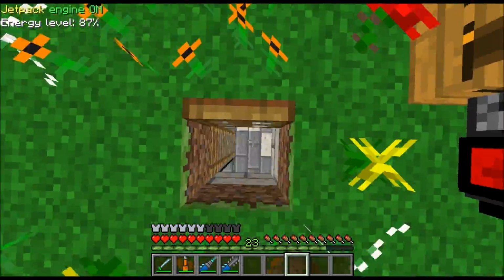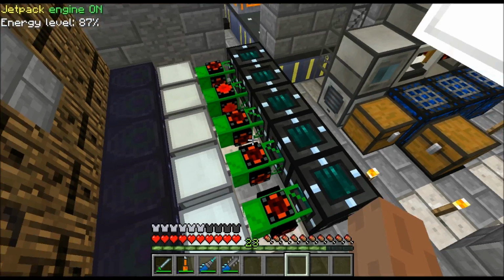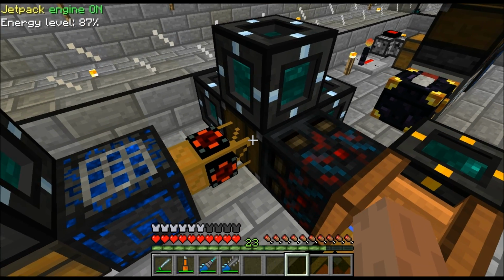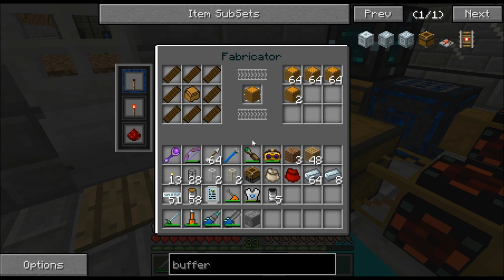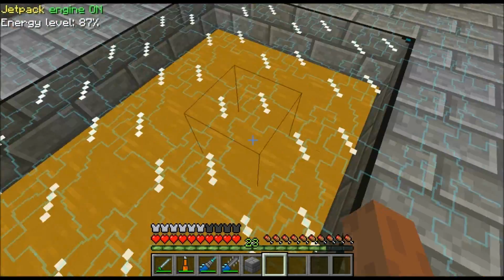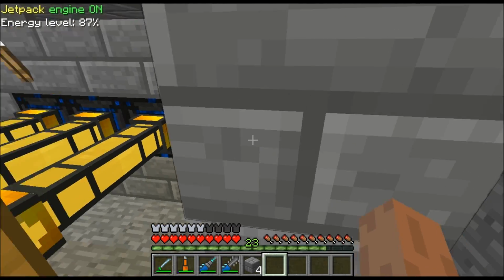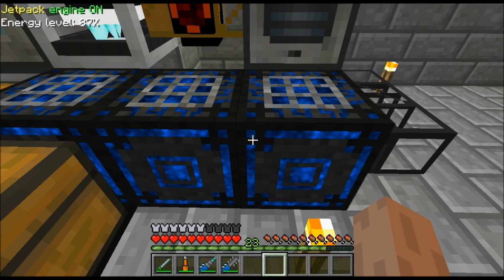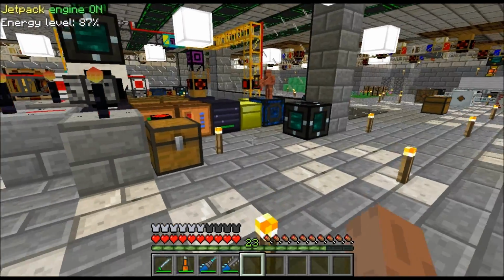Feed the Beast::Automated Scented Paneling Machine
I use the power of Bees and Routers to to turn Bees into a viable resource production strategy.In this video I show how to automate the production of scented paneling, squeezing honey, and how to use routers for item distribution.